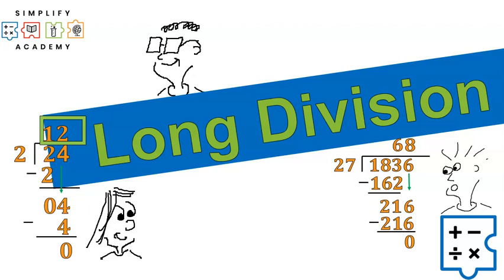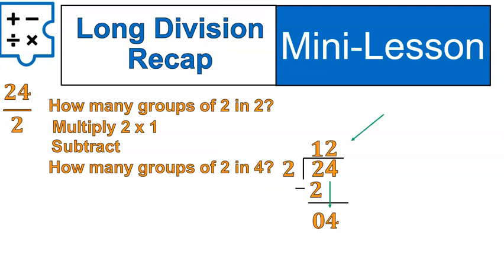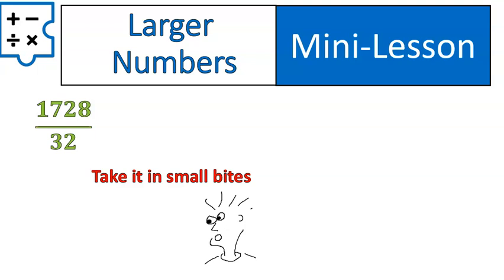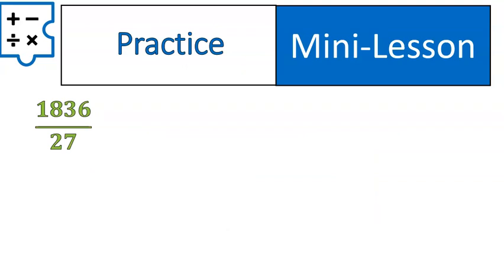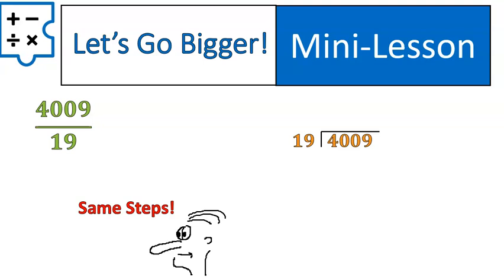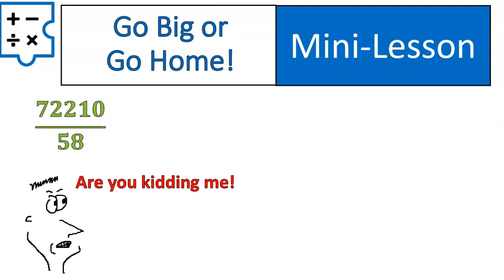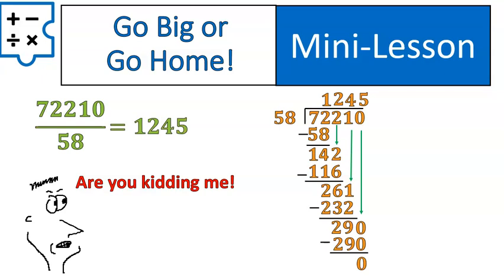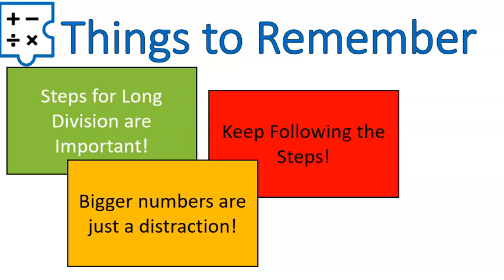Easiest Way To Learn Long Division | Math 6 Lesson 7